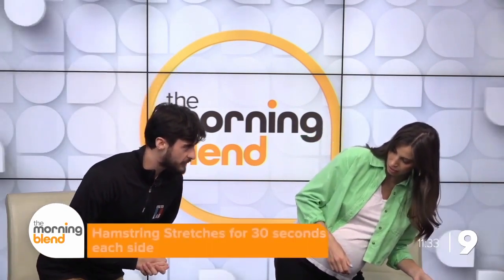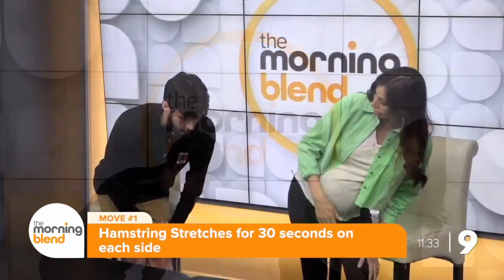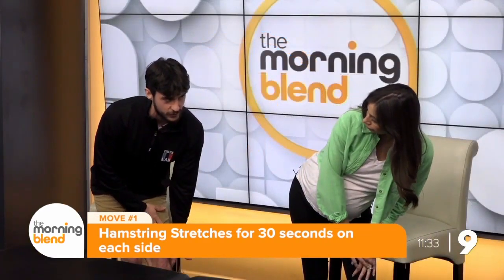Daily Stretches to Improve Flexibility and Mobility!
StretchLab joined us to share three easy stretches you can do almost anywhere that will help improve posture and flexibility.

Learn three daily stretches you can do anywhere to improve flexibility and overall health.